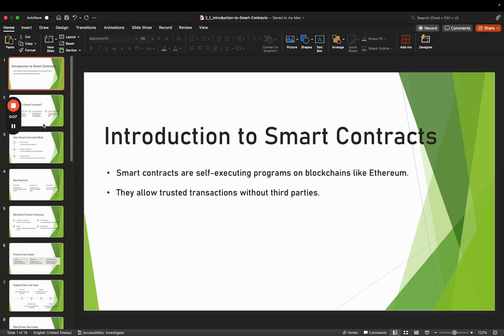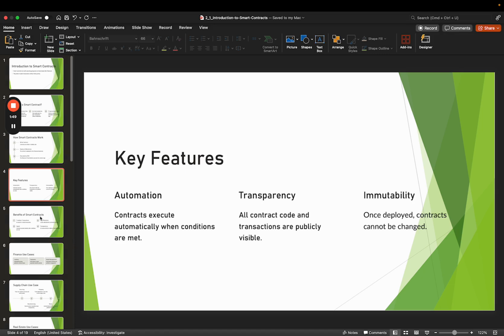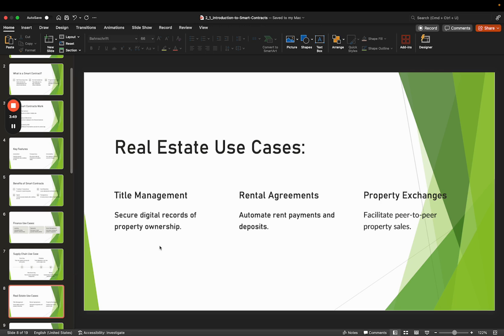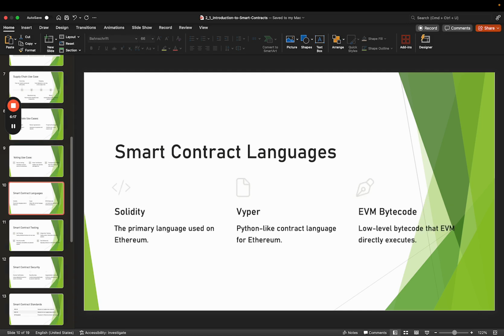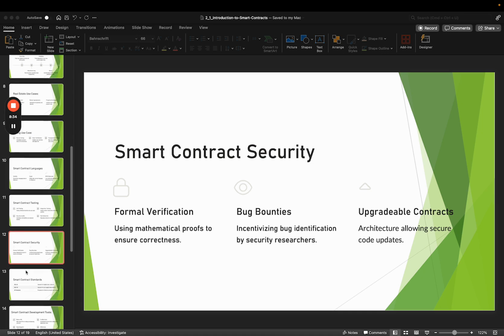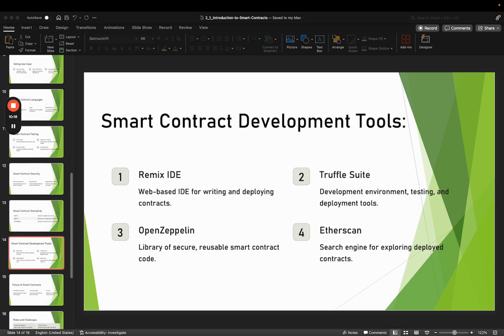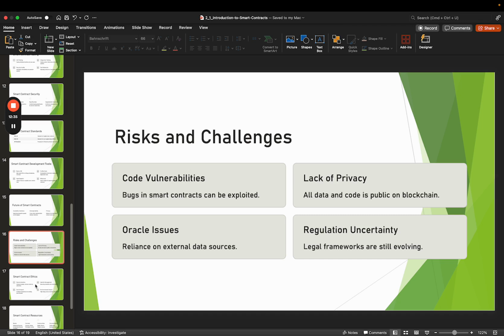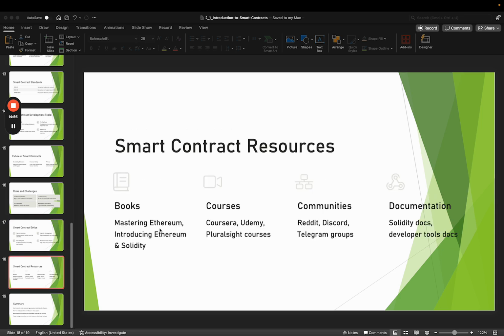2_1 Introduction to Smart Contracts